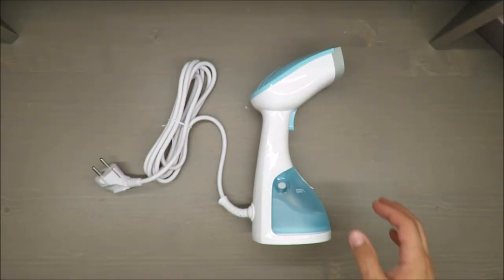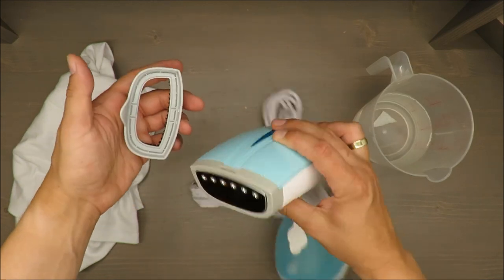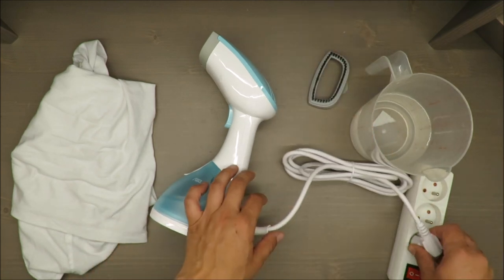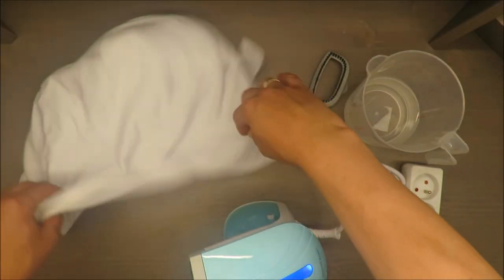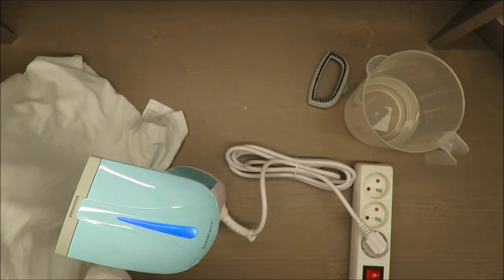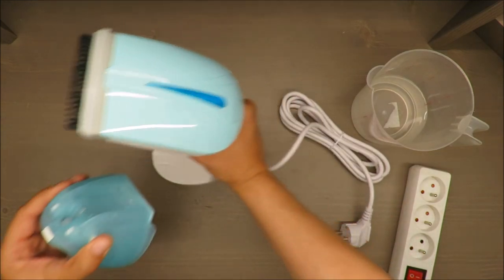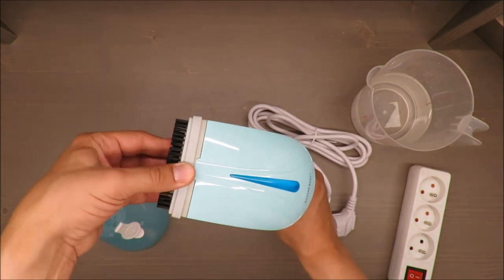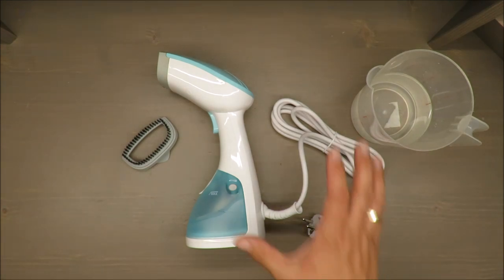SilverCrest Steam Brush with base SDMF 1100 A1 REVIEW (Lidl garment steamer 1100W 250 ml)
IAN: 314160

Features
Steam Brush
Quickly and easily removes creases from garments
Vertical steam – for use on hanging textiles
Removable water reservoir (approx. 250ml)
Extra long cable for added flexibility
Heating indicator lights
Cable length: approx. 2.2m

Technical specifications

Subject to technical modifications.
Model: SDMF 1100 A1
Mains voltage: 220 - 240 V~ 50/60 Hz
LED: RG 0
Length of mains
power cable: approx. 2.2 m
Protection class: I
Power rating: 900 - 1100 W